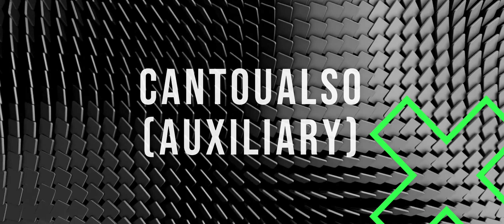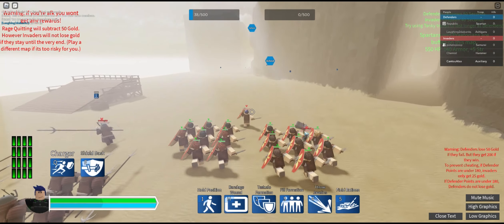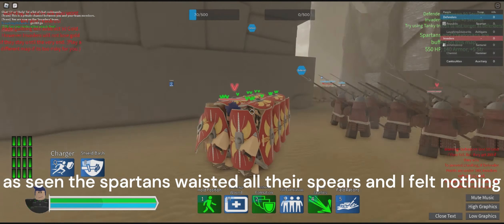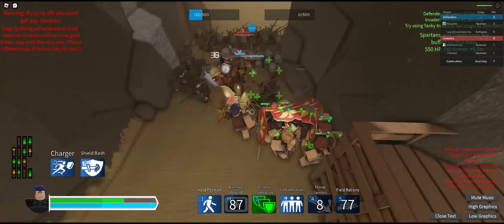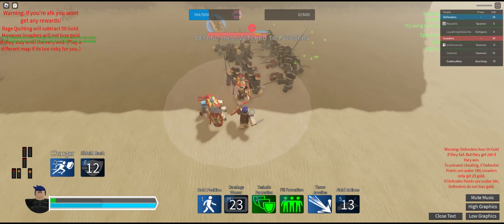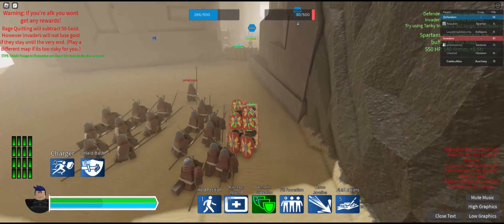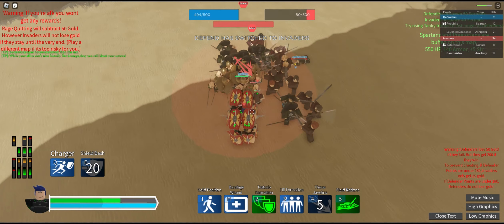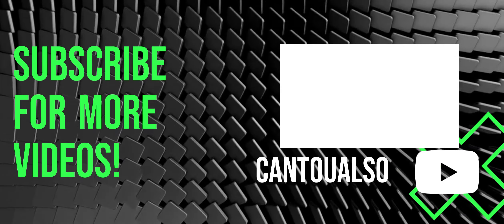ROBLOX warlords auxiliary guide